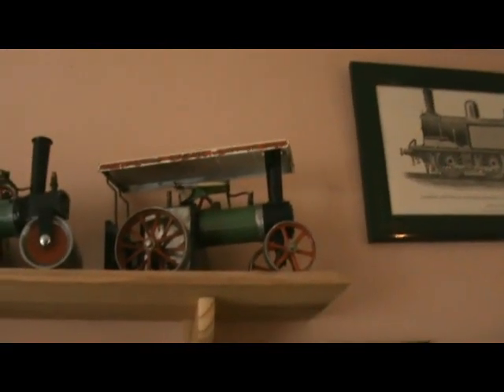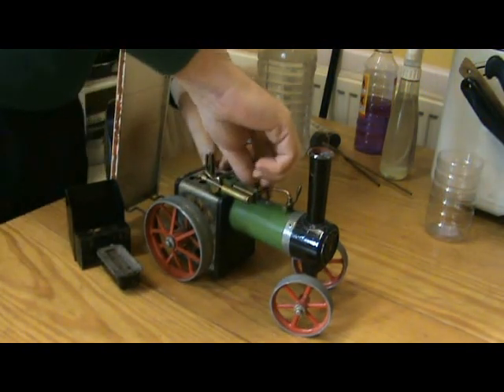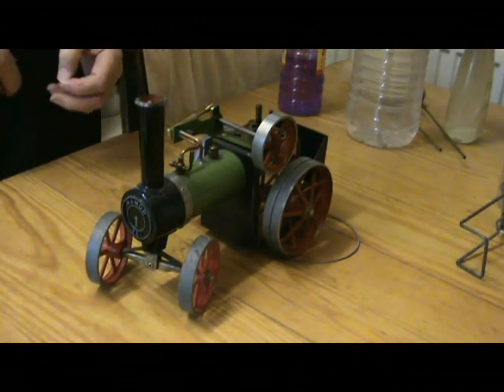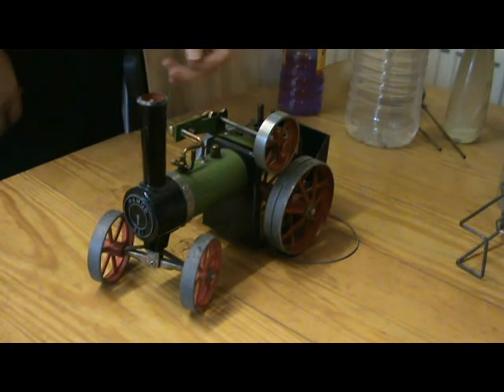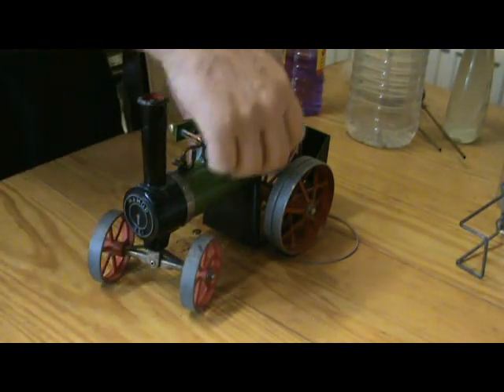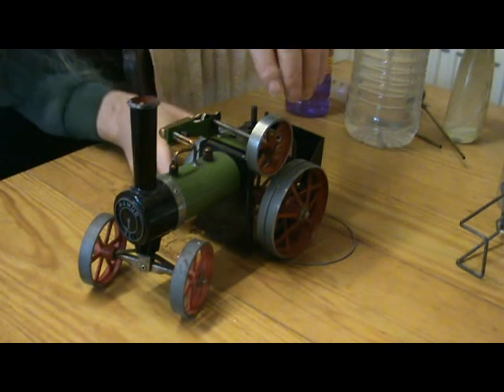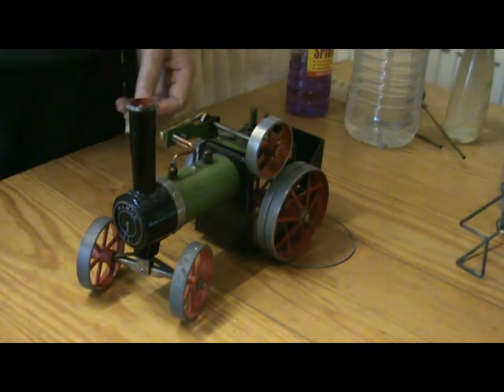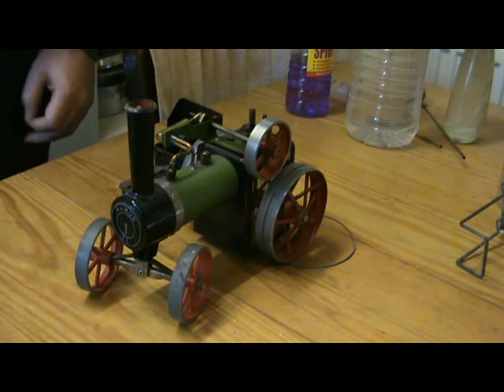TE1 STWWW 2012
Mamod TE1 - STWWW 2012